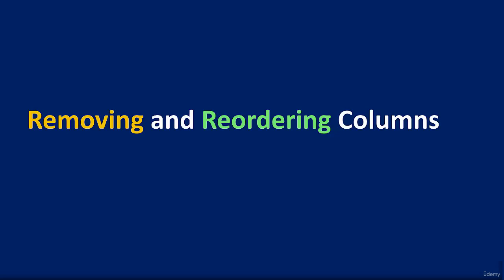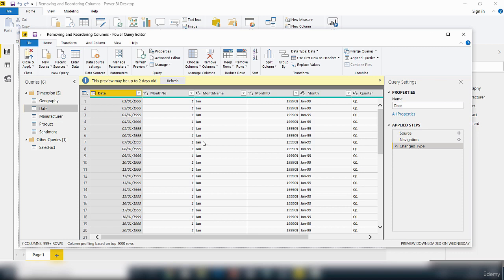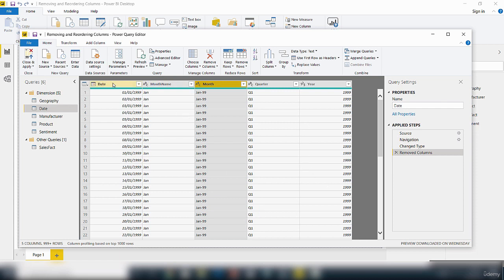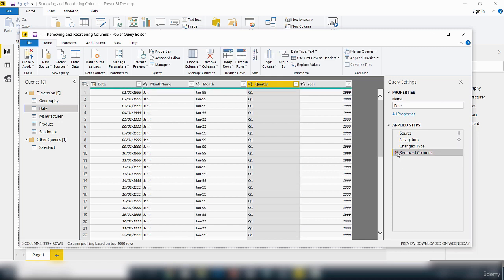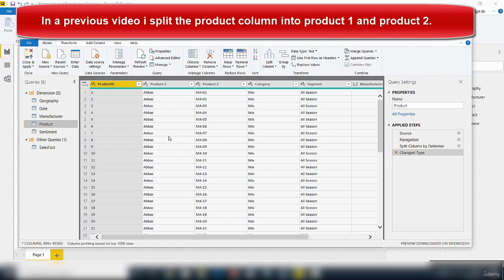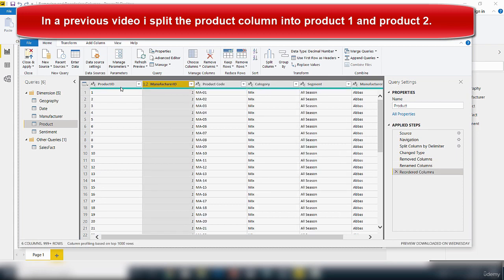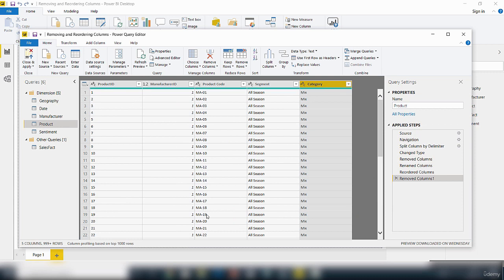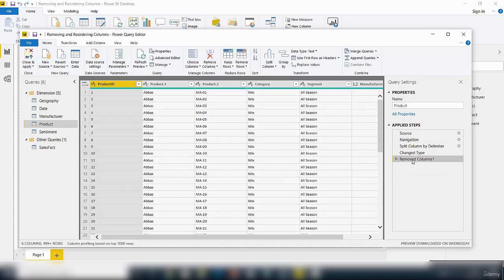𝑯𝒐𝒘 𝒕𝒐 𝑹𝒆𝒎𝒐𝒗𝒆 𝒂𝒏𝒅 𝑹𝒆𝒐𝒓𝒅𝒆𝒓 𝑪𝒐𝒍𝒖𝒎𝒏𝒔 𝒊𝒏 𝑷𝒐𝒘𝒆𝒓 𝑩𝑰 | 𝑹𝒆𝒎𝒐𝒗𝒆 𝑼𝒏𝒘𝒂𝒏𝒕𝒆𝒅 𝑪𝒐𝒍𝒖𝒎𝒏𝒔 | 𝑹𝒆𝒐𝒓𝒅𝒆𝒓𝒊𝒏𝒈 𝑪𝒐𝒍𝒖𝒎𝒏𝒔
power bi
remove columns
reorder columns
unwanted columns
data wrangling
data visualization
business intelligence
analytics
tutorial
training
remove columns power bi
reorder columns power bi
remove unwanted columns power bi
reorder data power bi
rearrange columns power bi
power bi column management
power bi data wrangling
How to Remove and Reorder Columns in Power BI
Remove Unwanted Columns and Reorder Your Data in Power BI
3 Easy Ways to Remove and Reorder Columns in Power BI
The Ultimate Guide to Removing and Reordering Columns in Power BI
Step-by-Step Instructions on How to Remove and Reorder Columns in Power BI